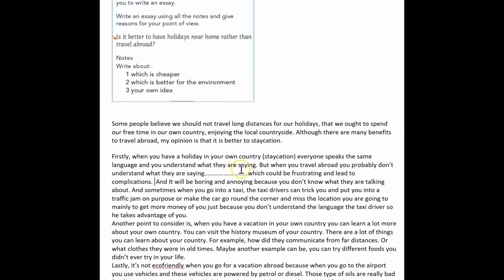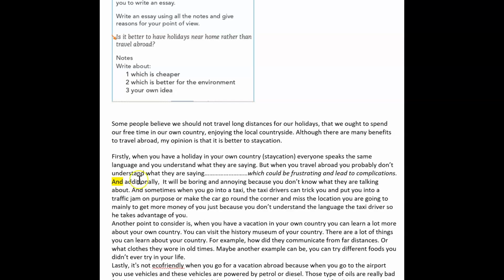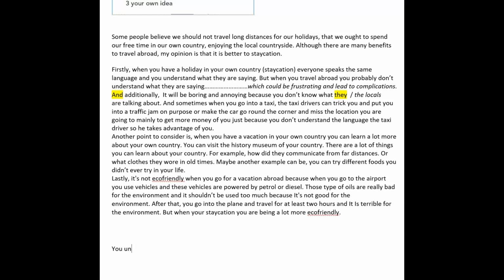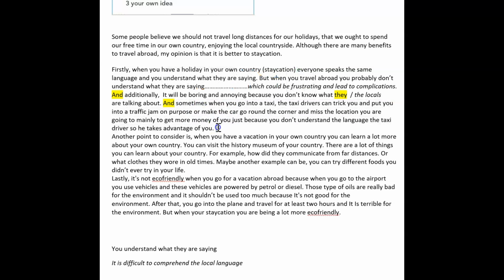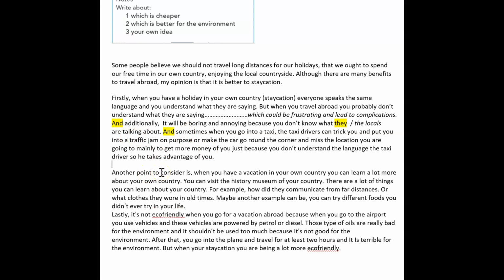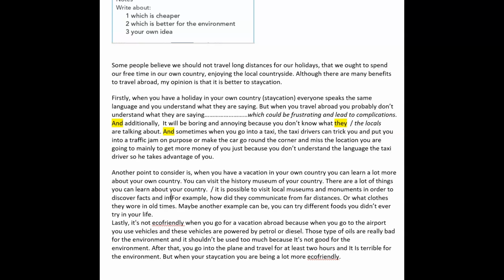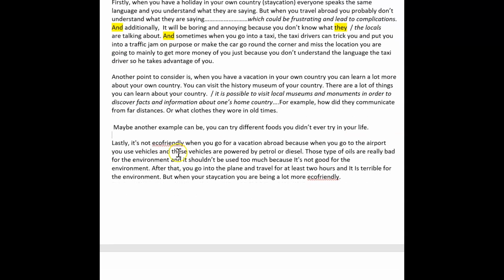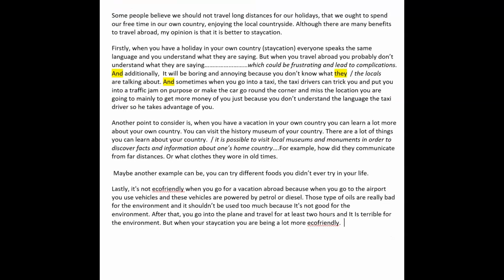Can G essay feedback well done